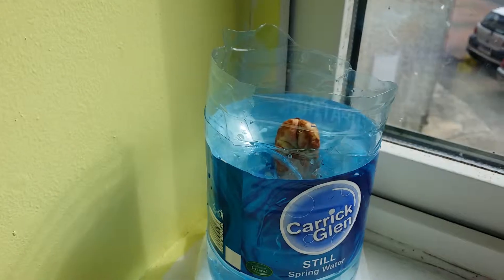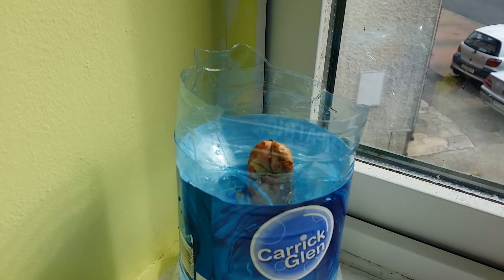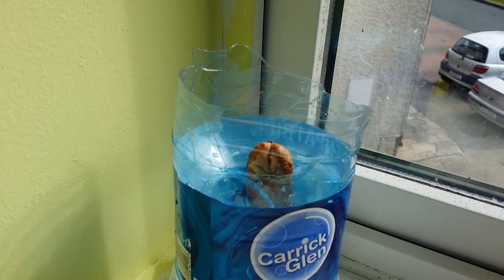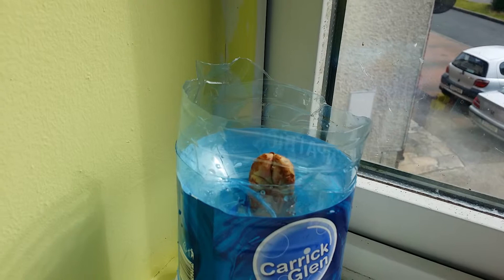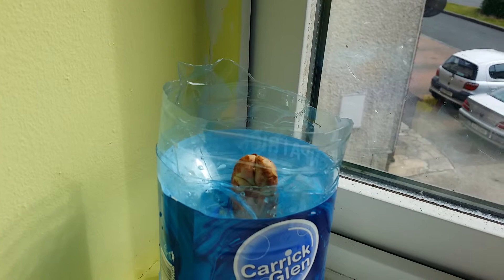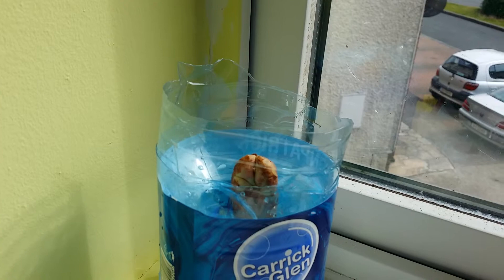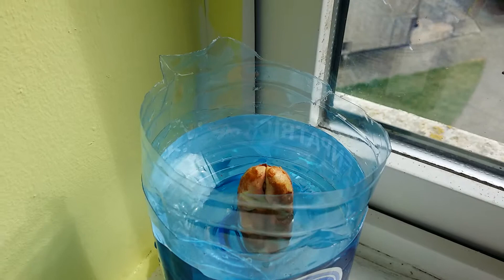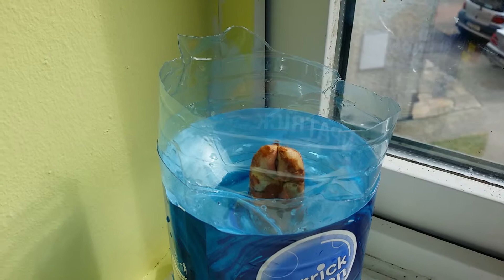Growing and African plum seed.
This video was filmed on the 12th/09/2017
I will be uploading an update video just to show you guys how we are progressing.